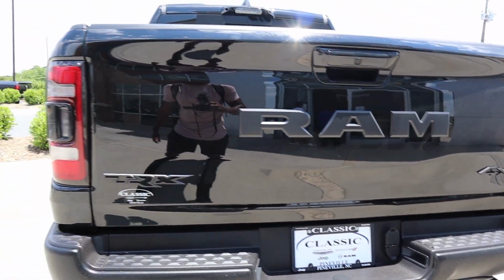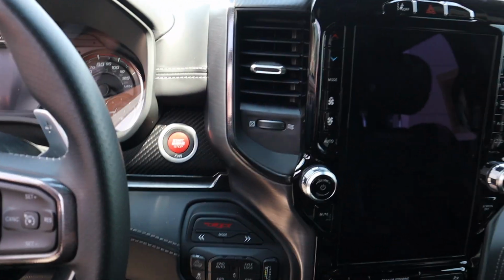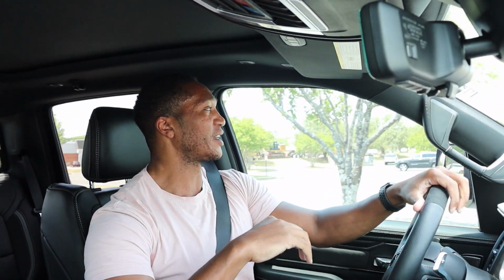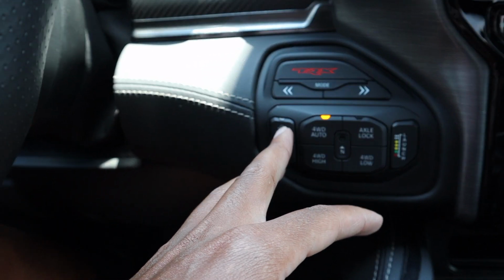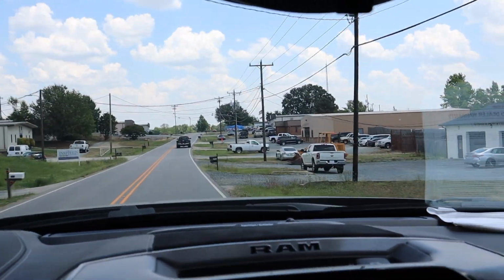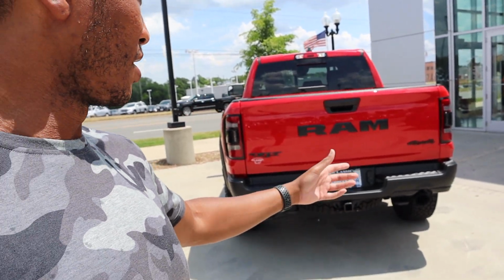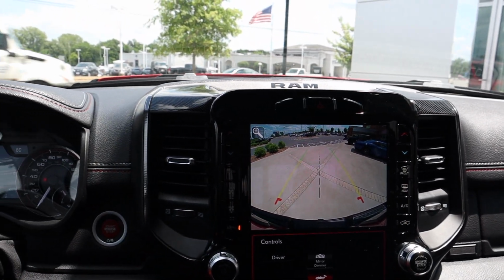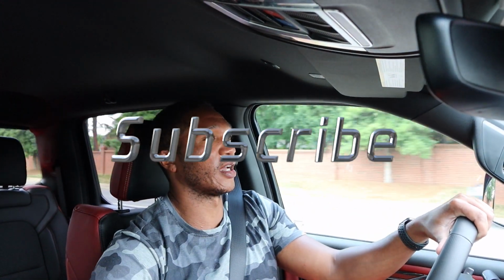Reviewing (2) 2021 Dodge Ram TRX - Detailed Walkthrough/Comparison/WOT/Revs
Website For Merch And Automotive Content:
🚨ExoticCarBlacklist.com
🚨ThePrestonPatterson.com